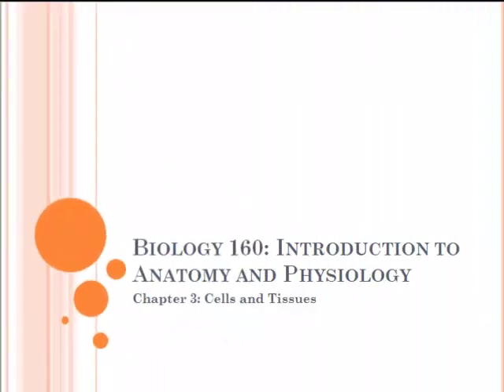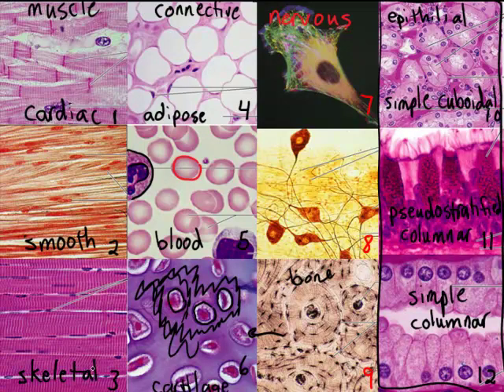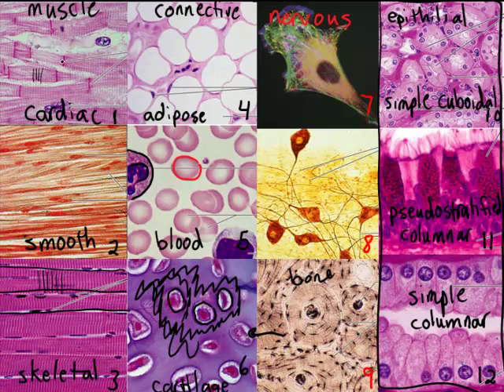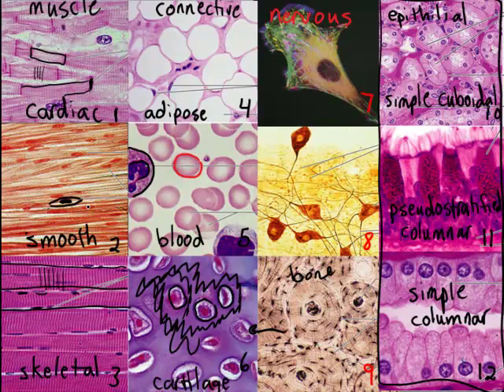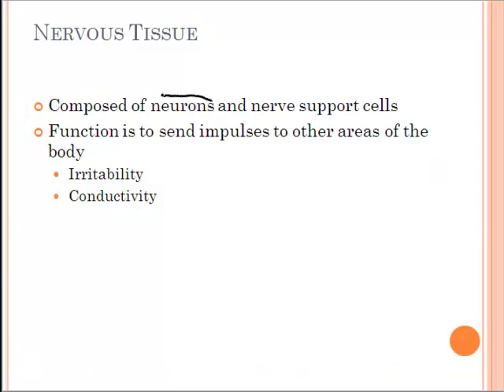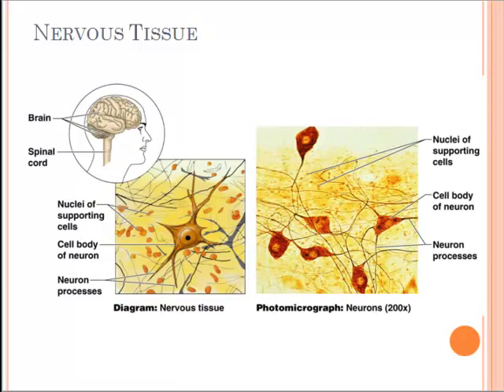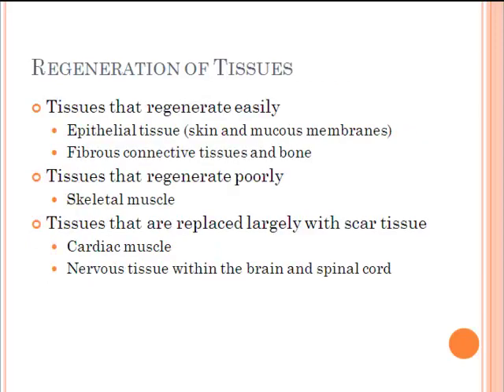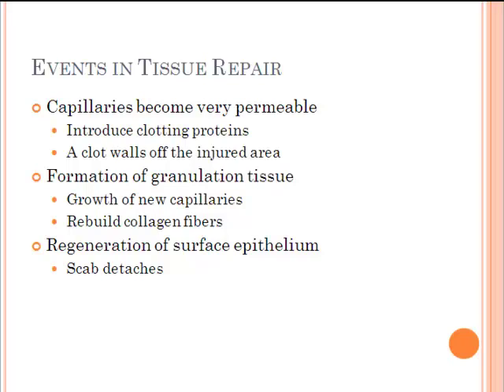3g muscle, nervous and tissue repair